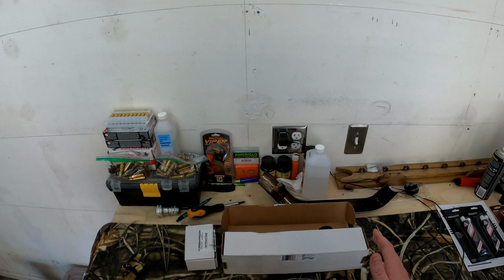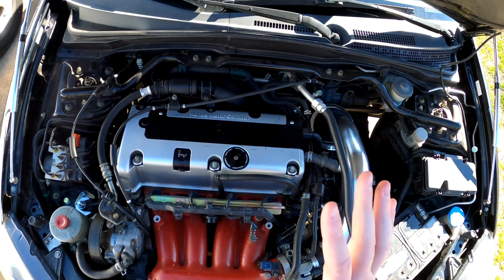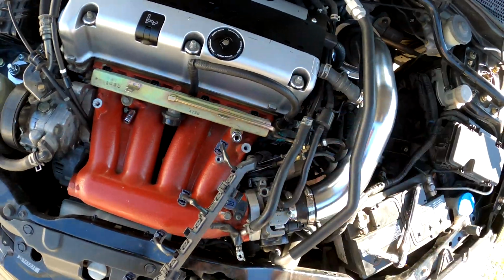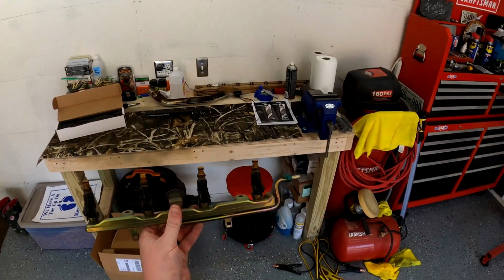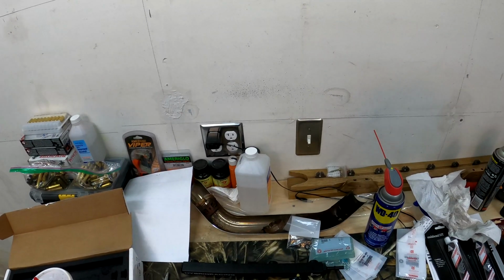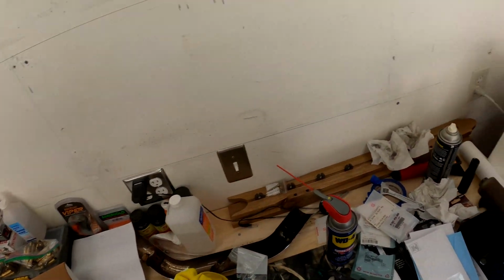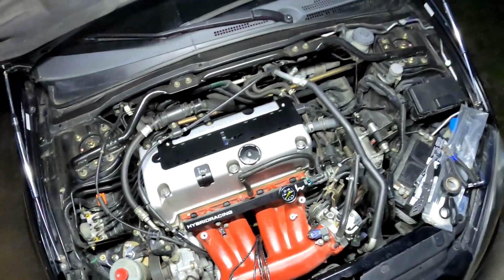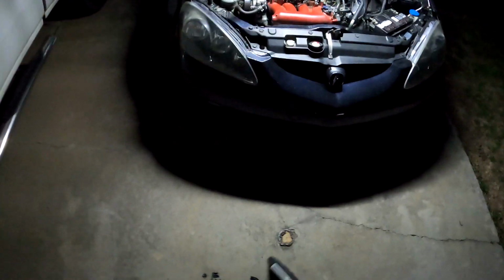HYBRID RACING FUEL RAIL INSTALL